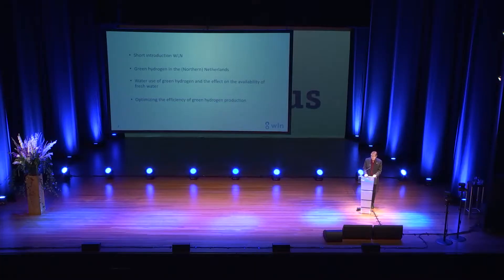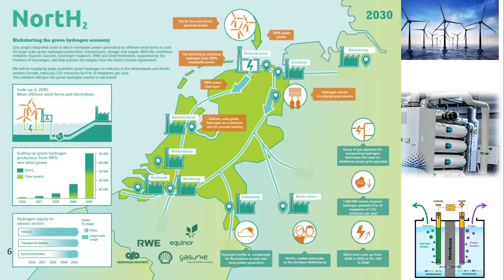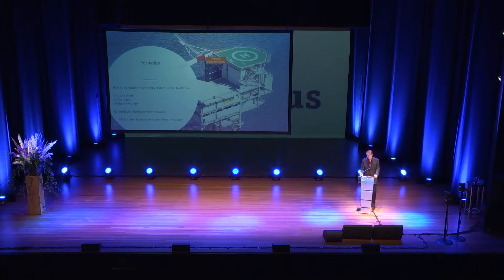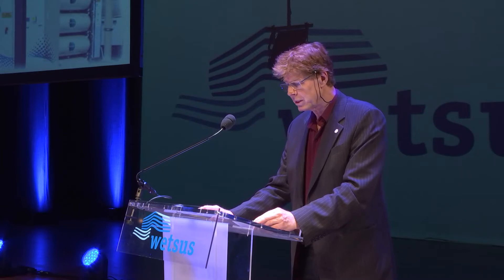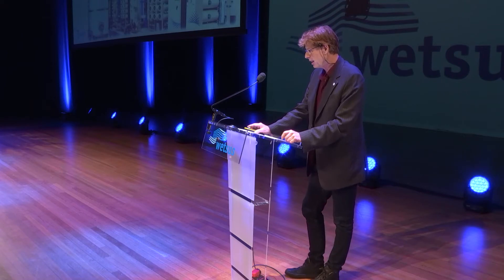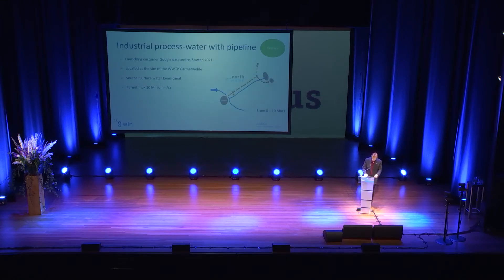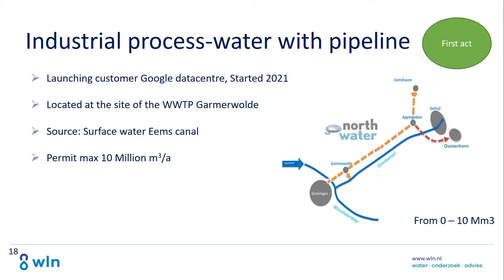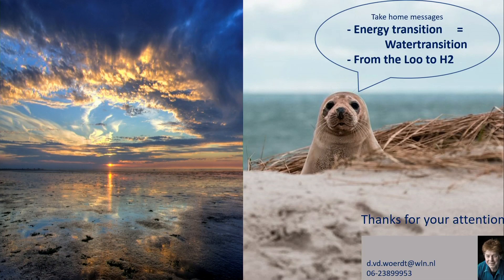Wetsus Congress 2021, October 4, Dirk van der Woerdt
Water for the hydrogen economy, Dirk van der Woerdt MSc, Strategic advisor Business development at WLN